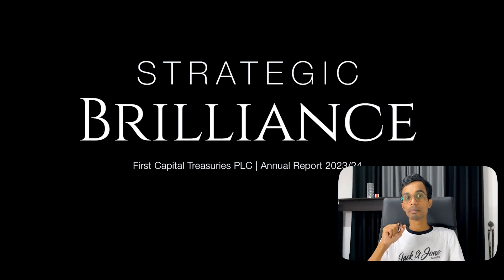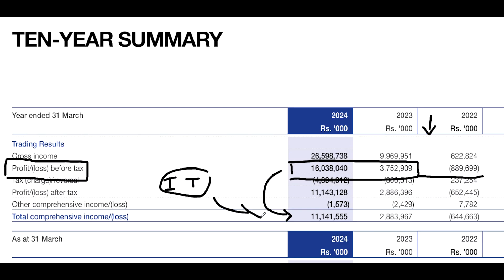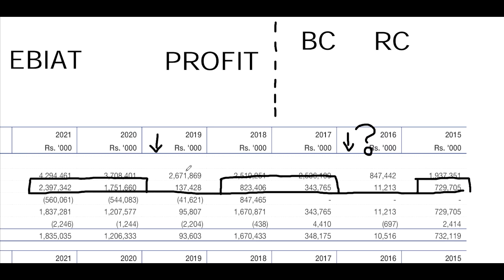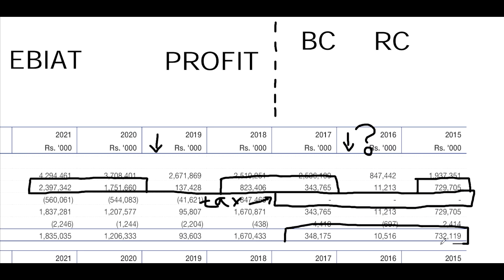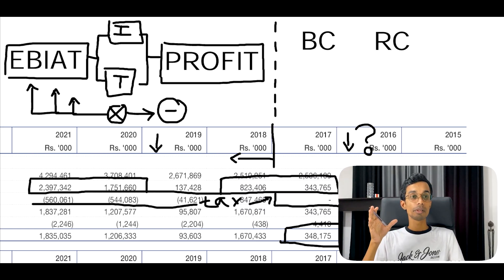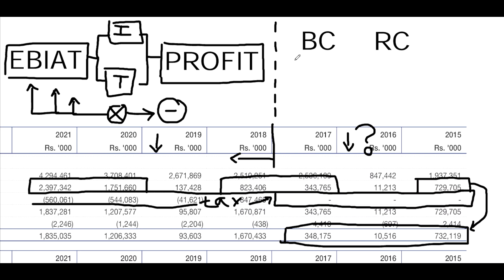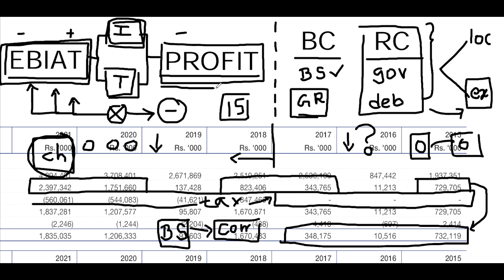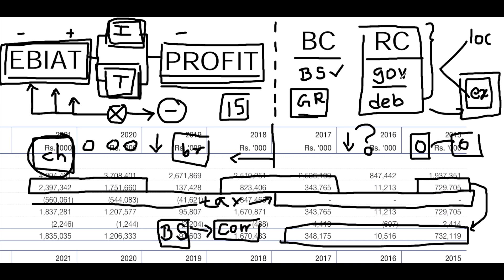First Capital Treasuries PLC (FCT) Company Analysis | Stock Market Share Analysis for Investors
First Capital Treasuries PLC (FCT) is a service-related company that specializes in portfolio management, financial service, and capital raising with various asset classes. As their primary fund providers financial institutions, pensions, unit trust funds, investors, banks, and other related funds support generating efficient profitable margins for the shareholders. This session analysis is based on understanding the importance of Earnings Before Interest, Tax, Depreciation, and Amortization (EBITDA) and how can any share market investors use such analysis skills to understand whether the company is performing under marture conditions. In First Capital Treasuries PLC  offers distribution, leveraging government securities across diversified financial segments. Hence identifying the ability of FCT to avoid any cycling effect on their profitable margins.

First Capital Treasuries ව්‍යාපාරය විවිධ වත්කම් වර්ගයන් භාවිතයෙන් වත්කම්  කළමනාකරණය, මූල්‍ය සේවා සහ ප්‍රාග්ධන රැස්කිරීමේ සේවා සම්බන්ධ සේවාවන් සපයන කොටස් වෙළදපල ව්‍යාපාරයකි. ඔවුන්ගේ ප්‍රාථමික අරමුදල් සපයන්නන් ලෙස මූල්‍ය ආයතන, විශ්‍රාම වැටුප්, විවිධ අරමුදල්, ආයෝජකයින්, බැංකු සහ අනෙකුත් අදාළ අරමුදල් වර්ගයන් හරහා ආයෝජකයින් සඳහා ලාභ උපයාදීමට කටයුතු කරයි. මෙම වීඩියෝවේ ඇති විශ්ලේෂණය පදනම් වී ඇත්තේ බදු පෙර ලාභයෙහි (EBITDA) ඇති වැදගත්කම අවබෝධ කර ගැනීම සහ ඕනෑම කොටස් වෙළඳපල ආයෝජකයෙකු විසින් ව්‍යාපාරයක් ස්ථායී තත්වයට පත් වීමේදී ක්‍රියා කරන ආකාරය තේරුම් ගැනීමට එවැනි  තත්වයන් හැසිරෙන අයුරු තේරුම් ගැනීමටයි.

📓 Chapters
00:00 - First Capital Treasuries
00:30 - FCT Stock Analysis
01:38 - First Capital Profits
04:16 - Earnings Before Tax
05:14 - FCT Company Condition
06:44 - First Capital Growth
11:09 - First Capital Stocks

COPYRIGHT
The content contained herein are protected by copyright laws, and all rights are reserved by the author or the entity that owns the content. This means that the document, including its text, images, and any intellectual property, is the exclusive property of the copyright holder and cannot be reproduced, distributed, or used without proper authorization.